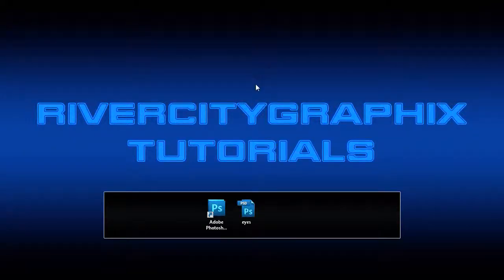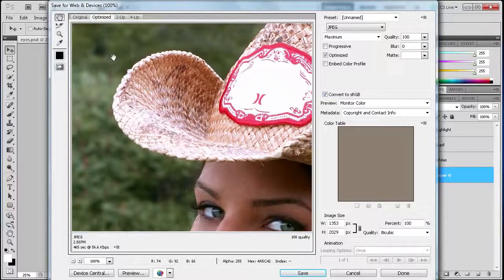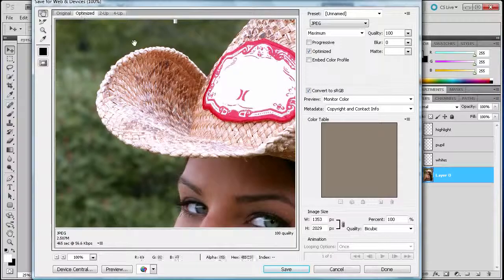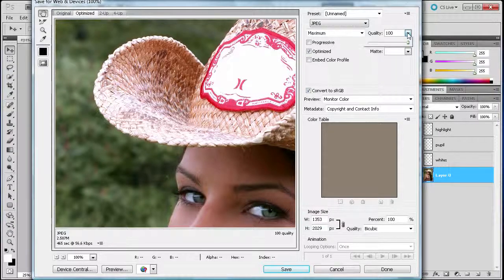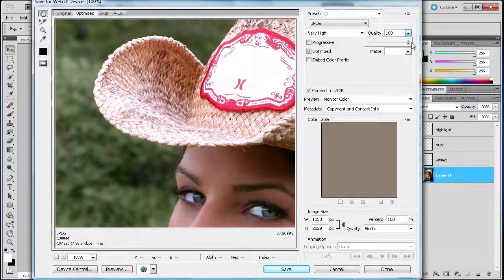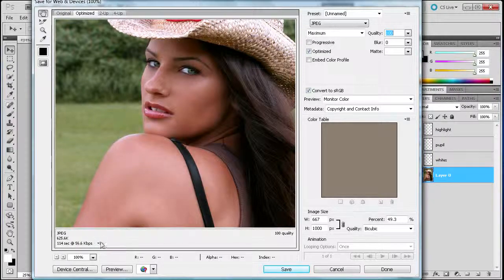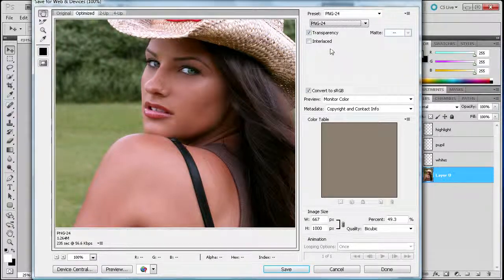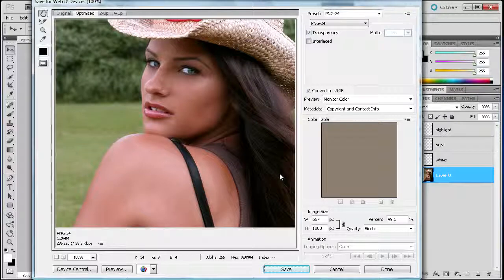Photoshop Tutorial Optimize Images For the Web HD